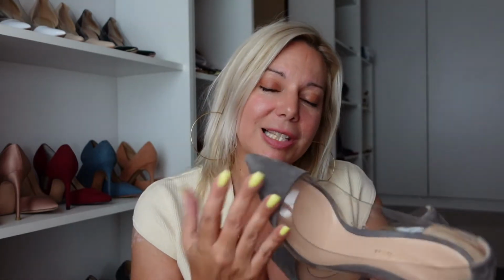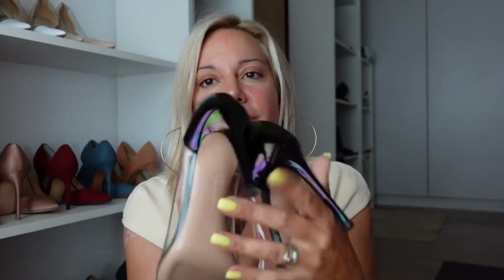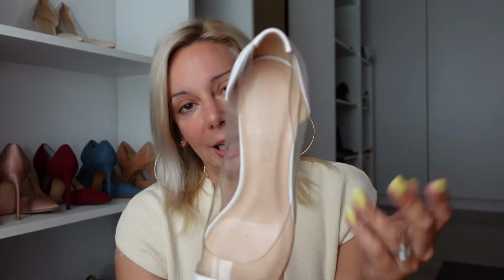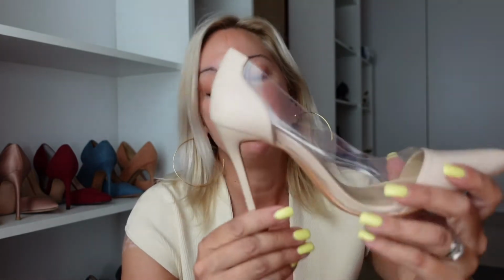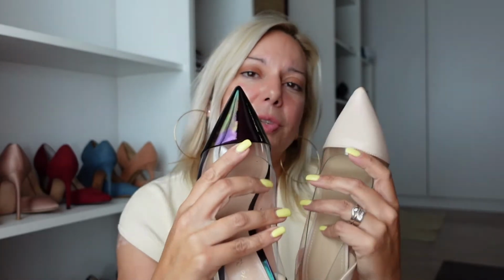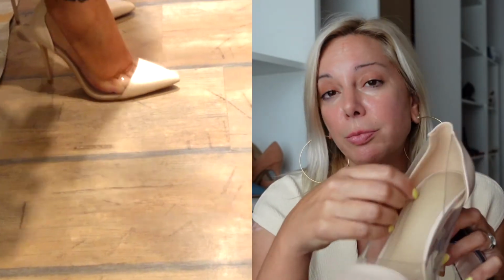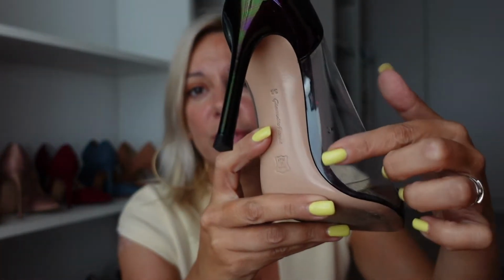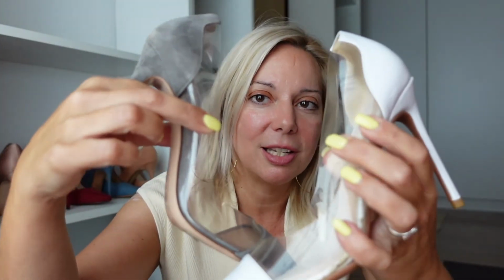Original plexi vs dupes shoes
Hi friends. So what are the actual differences between the original Gianvito Rossi plexi shoes and all the dupes out there? It is not just the difference in quality!
Veronika xx
PINKO top (similar)  :  shorturl.at/iDLUZ